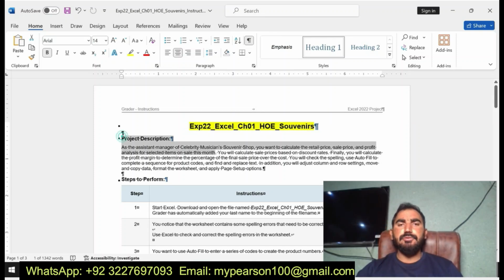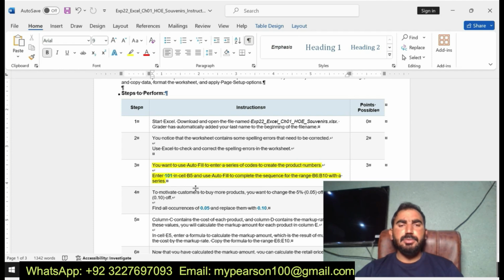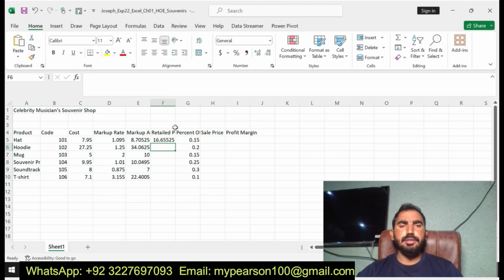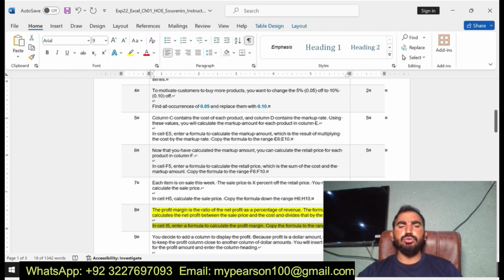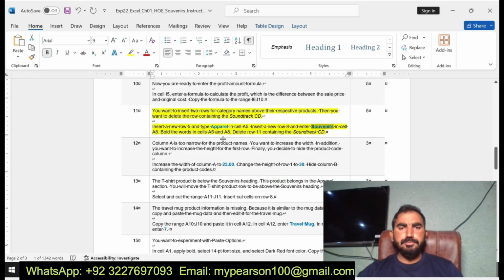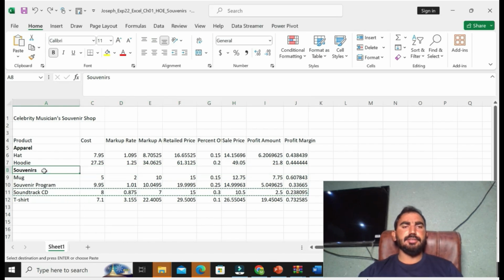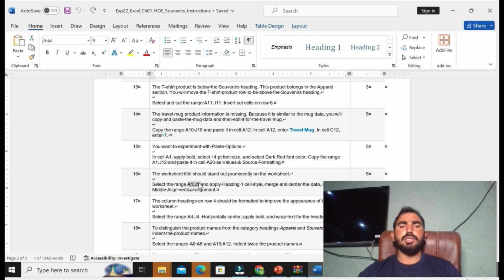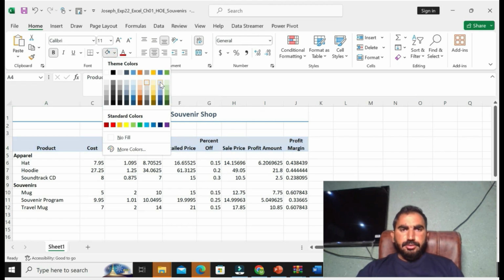Exp22_Excel_Ch01_HOE_Souvenirs | Excel Chapter 1 Hand On Exercise Celebrity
Exp22_Excel_Ch01_HOE_Souvenirs | Excel Chapter 1 Hand On Exercise Celebrity Musician's Souvenir Shop

Excel Chapter 1 Hand On Exercise#Ch01_HOE
Exp22_Excel_Ch01_Hand On Exercise _HOE_Souvenirs#exp22 excel ch01 hoe souvenirs#Souvenirs#Excel Chapter 1_Souvenirs
Exp22_Excel_Souvenirs Exp22_Excel_Ch01_Souvenirs exp22_excel_ch01_hoe_souvenirs.XLSX Souvenirs.XLSX Excel Chapter 1#Exp22_Excel_Ch01_HOE.XLSX#excel

1 Start Excel. Download and open the file named Exp22_Excel_Ch01_HOE_Souvenirs.xlsx. Grader has automatically added your last name to the beginning of the filename. 0
2 You notice that the worksheet contains some spelling errors that need to be corrected.

Use Excel to check and correct the spelling errors in the worksheet.
 2
3 You want to use Auto Fill to enter a series of codes to create the product numbers.

Enter 101 in cell B5 and use Auto Fill to complete the sequence for the range B6:B10 with a series. 3
4 To motivate customers to buy more products, you want to change the 5% (0.05) off to 10% (0.10) off.

Find all occurrences of 0.05 and replace them with 0.10. 2
5 Column C contains the cost of each product, and column D contains the markup rate. Using these values, you will calculate the markup amount for each product in column E.

In cell E5, enter a formula to calculate the markup amount, which is the result of multiplying the cost by the markup rate. Copy the formula to the range E6:E10. 5
6 Now that you have calculated the markup amount, you can calculate the retail price for each product in column F.

In cell F5, enter a formula to calculate the retail price, which is the sum of the cost and the markup amount. Copy the formula to the range F6:F10. 5
7 Each item is on sale this week. The sale price is X percent off the retail price. You need to calculate the sale price.

In cell H5, calculate the sale price. Copy the formula down the range H6:H10. 5
8 The profit margin is the ratio of the net profit as a percentage of revenue. The formula first calculates the net profit between the sale price and the cost and divides that by the sale price.

In cell I5, enter a formula to calculate the profit margin. Copy the formula to the range I6:I10. 5
9 You decide to add a column to display the profit. Because profit is a dollar amount, you want to keep the profit column close to another column of dollar amounts. You will insert a column for the profit amount and enter the column heading.

Insert a new column I and enter Profit Amount in cell I4.  2
10 Now you are ready to enter the profit amount formula.

In cell I5, enter a formula to calculate the profit, which is the difference between the sale price and original cost. Copy the formula to the range I6:I10. 5
11 You want to insert two rows for category names above their respective products. Then you want to delete the row containing the Soundtrack CD.

Insert a new row 5 and type Apparel in cell A5. Insert a new row 8 and enter Souvenirs in cell A8. Bold the words in cells A5 and A8. Delete row 11 containing the Soundtrack CD. 5
12 Column A is too narrow for the product names. You want to increase the width. In addition, you want to increase the height for the first row. Finally, you decide to hide the product code column.